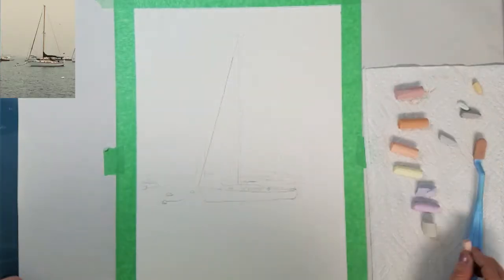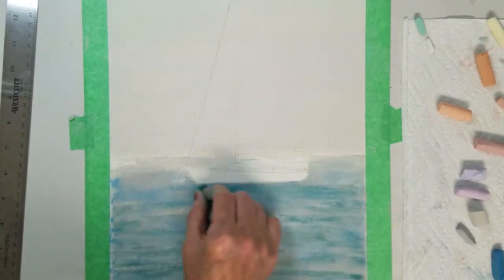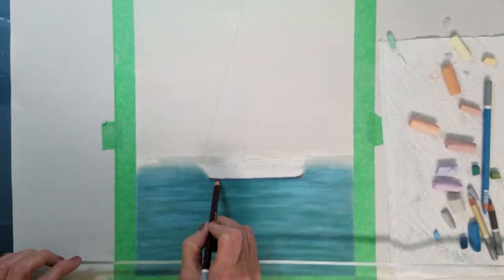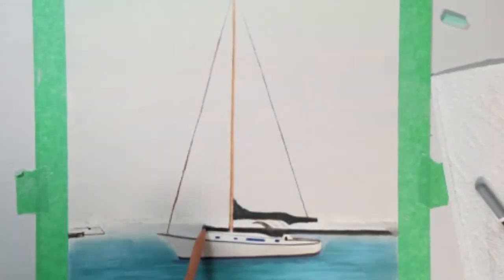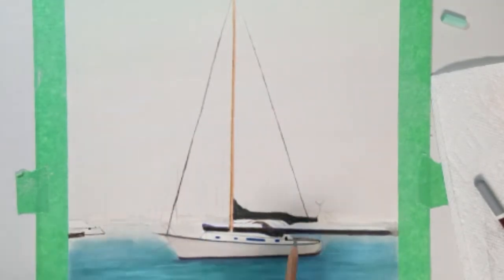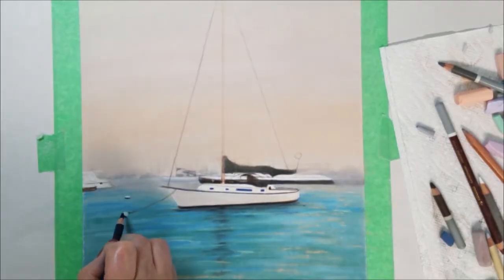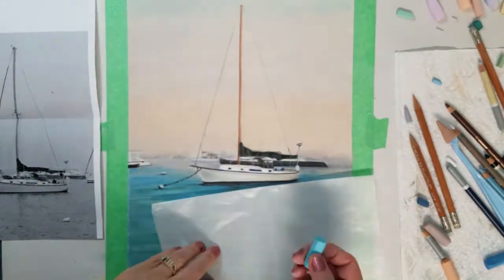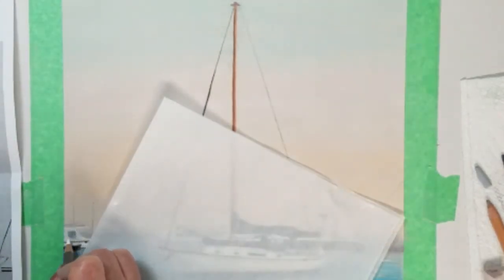How to Paint a Sailboat in the Harbor Easy - Soft Pastels for Beginners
Learn how to draw and paint a sailboat in the harbor with this easy demonstration using soft pastels. This calm, misty harbor is a perfect scene for beginner pastelist.

Materials: PastelMat paper, CarbOthello pastel pencils and soft pastels

Free Photo Reference permission Linda-Devoe Paint My Photo